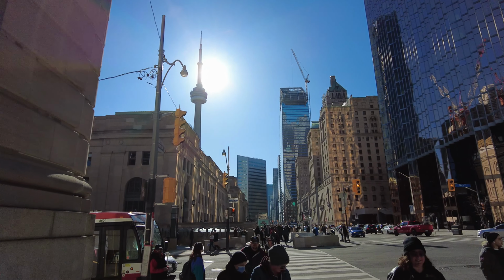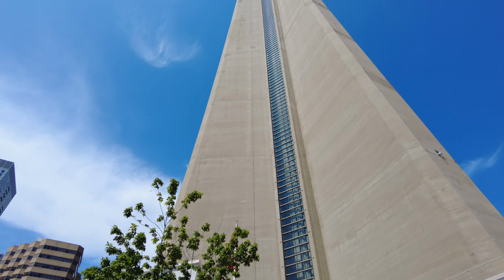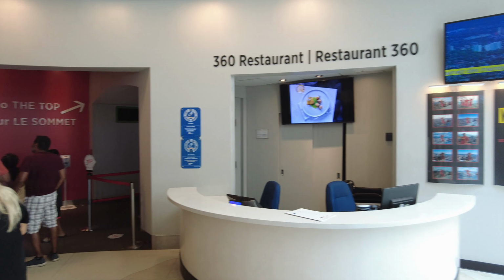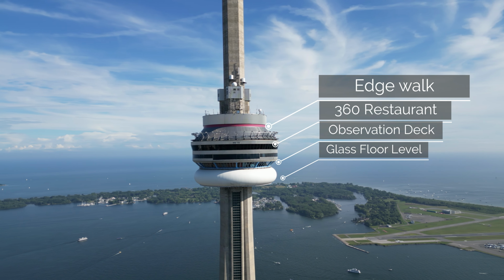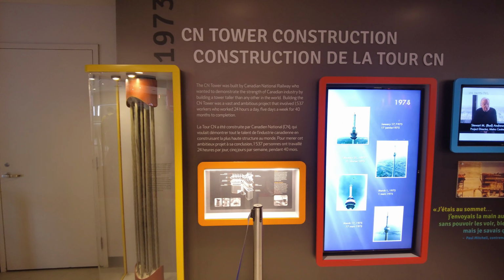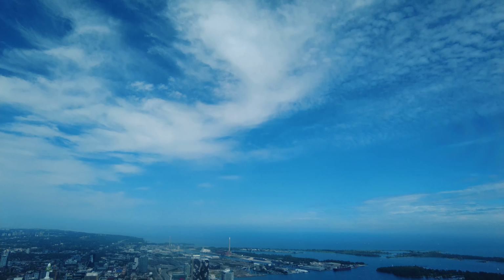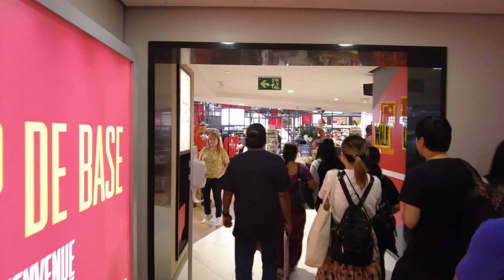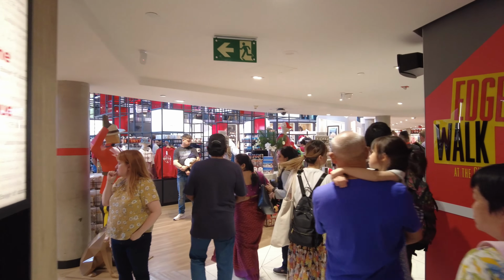CN Tower in Toronto | 4K experience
Hi everyone
I am taking you along to visit this iconic landmark of Toronto located in Downtown. CN tower. This video takes us through all the viewing decks, glass floor, Elevator up and down , CN tower restaurant and an inside walking tour of this magnificent tower. It is a wonderful spot for a day trip. one of the best things to do in Toronto.

SMKvlogsCanada - a travel vlog channel

link to book your tickets

Video recorded with: DJI pocket 2 and
Drone shots- DJI mini3 pro